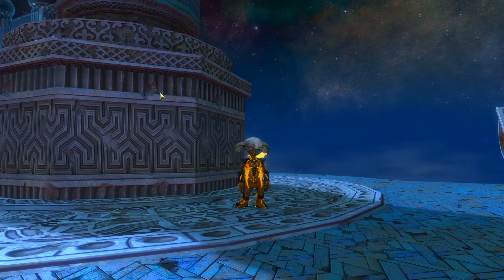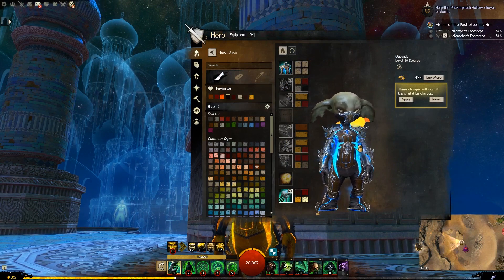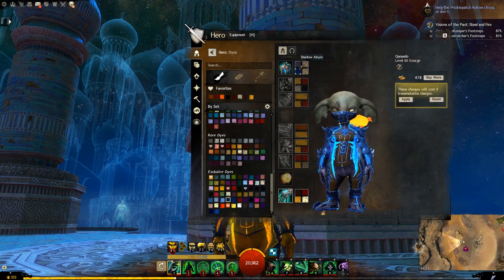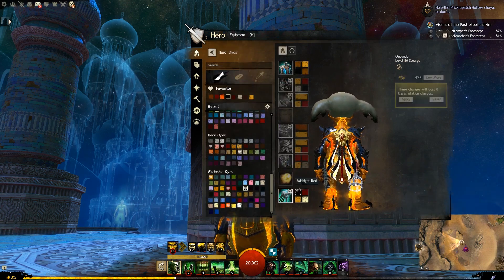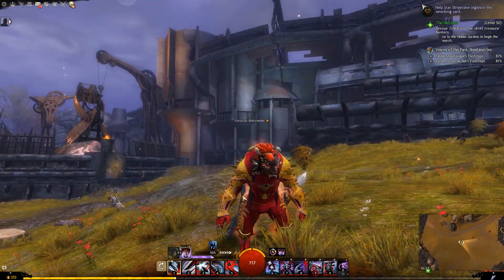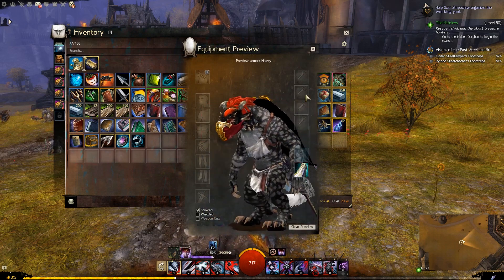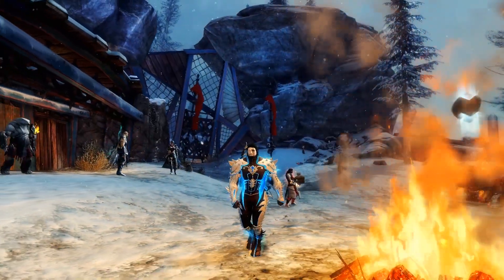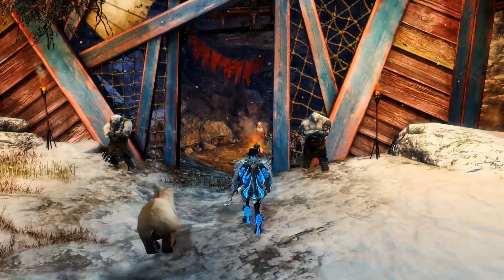Guild Wars 2 - Abyss Stalker Outfit & Cape Demo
This week we have the brand new Abyss Stalker Outfit(700 gems) and Abyss Stalker Cape(500 gems) which are available in the gem store for a limited time only.